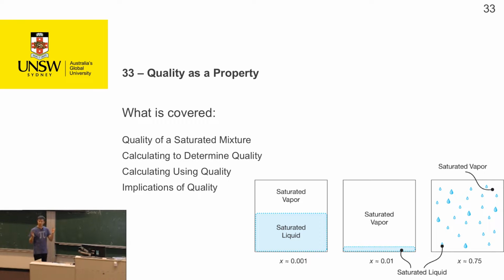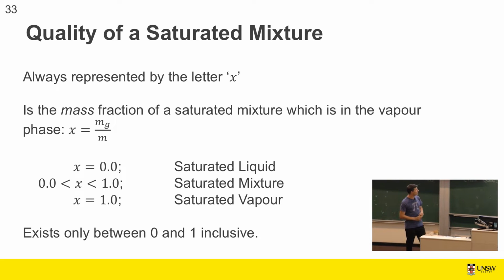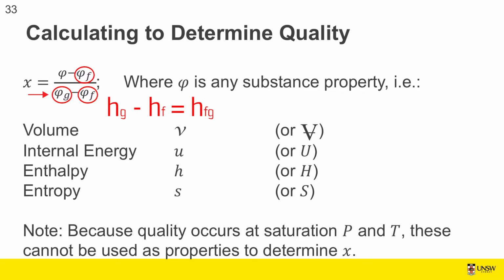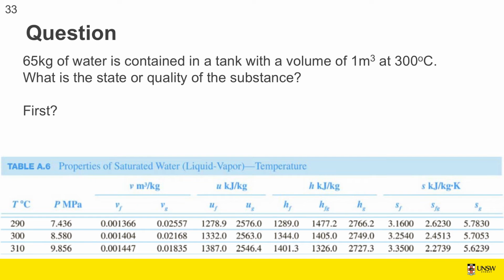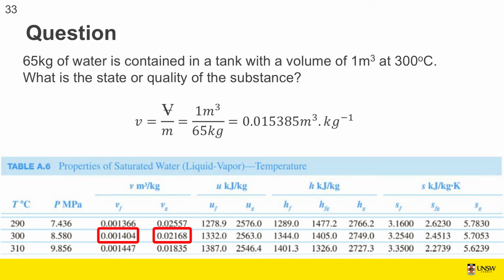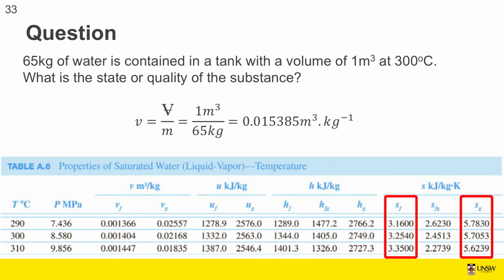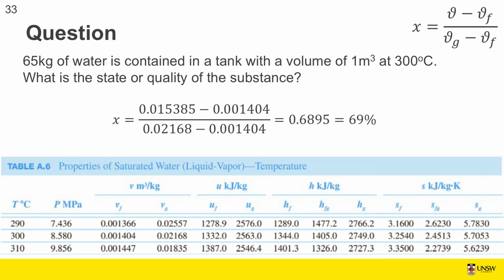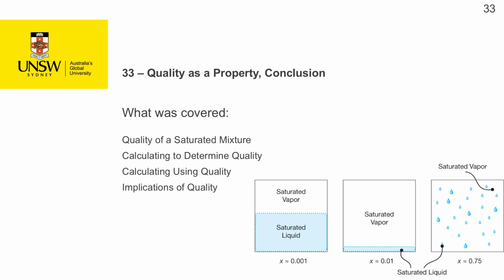MMAN2700 - Week 3 - Topic 33